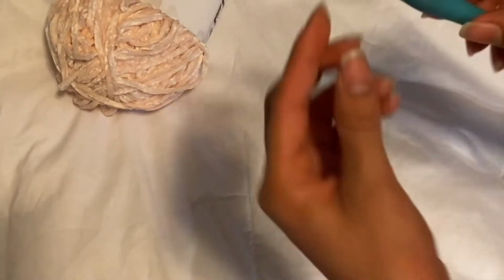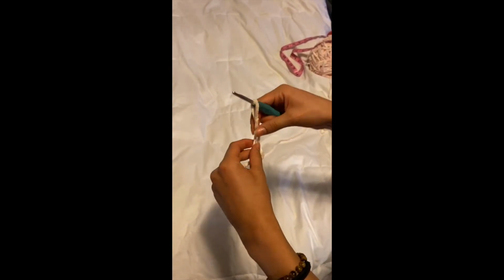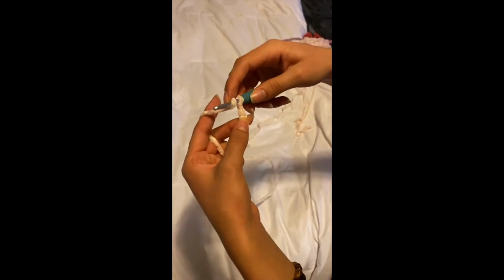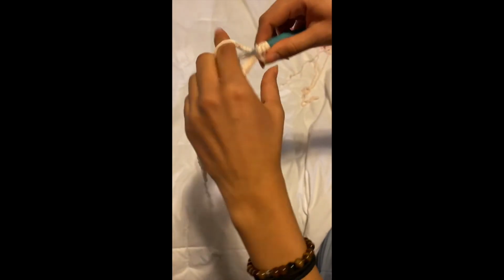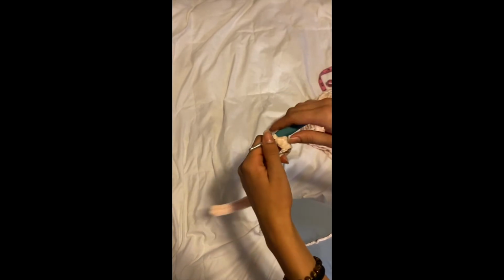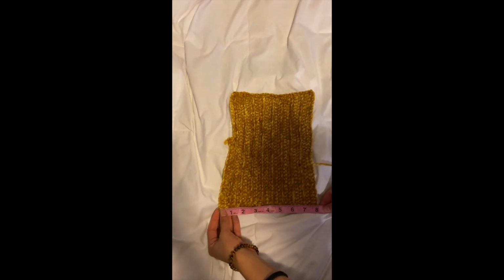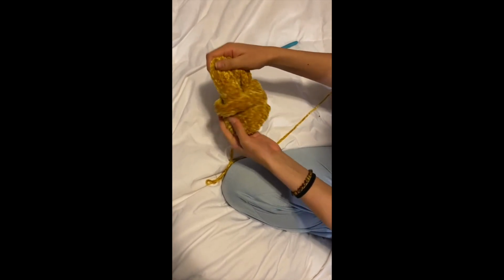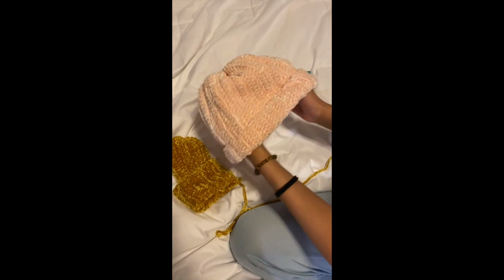Sustainable Holiday Gift Guide: Crochet Beanie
A step-by-step crocheting tutorial to help you avoid fast fashion and make thoughtful, sustainable gifts for the holidays with minimal materials and minimal costs!

A special thanks to guest, Jazrin Ybarra, for video content.